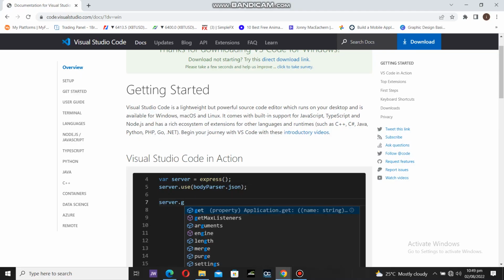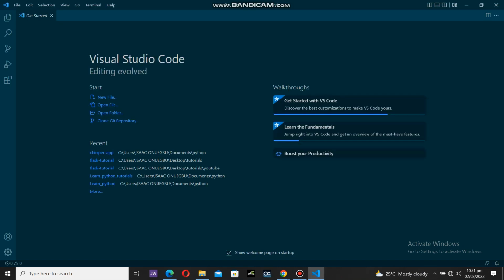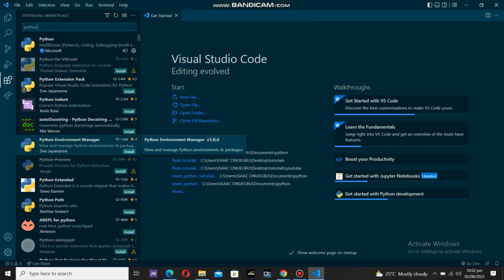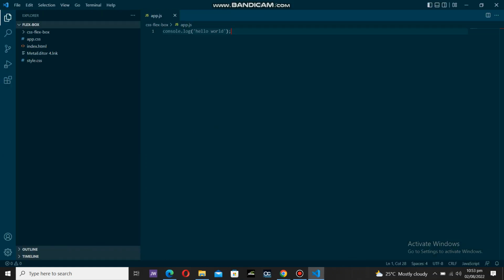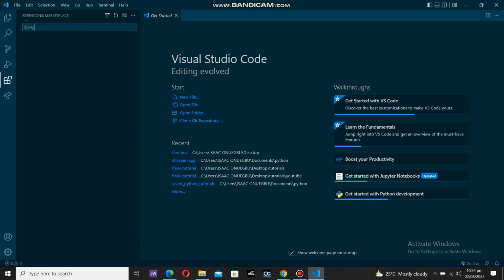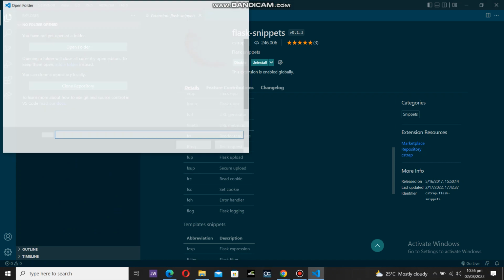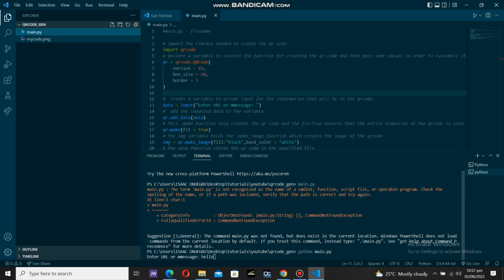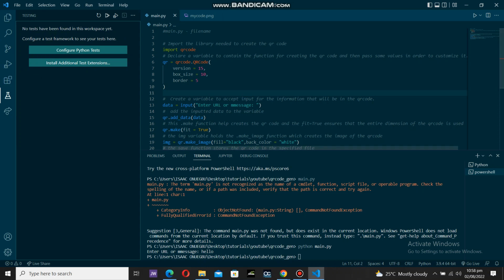Setting up Visual studio Code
Setting up your visual studio code.
In this video i will show you what to do after installing your visual studio code .